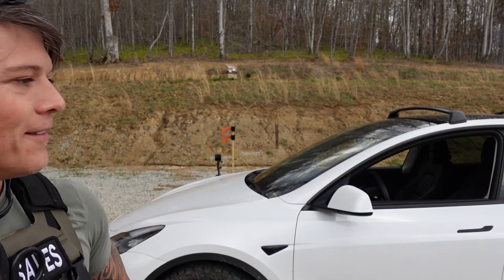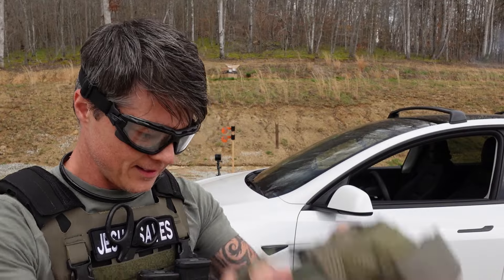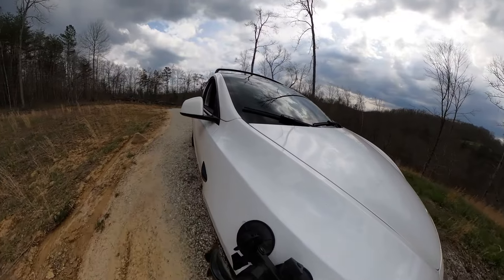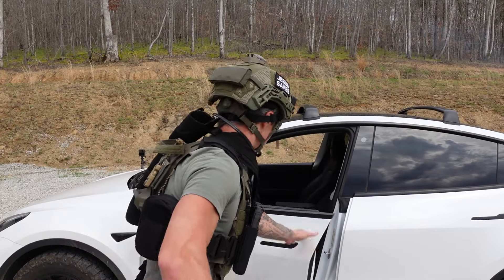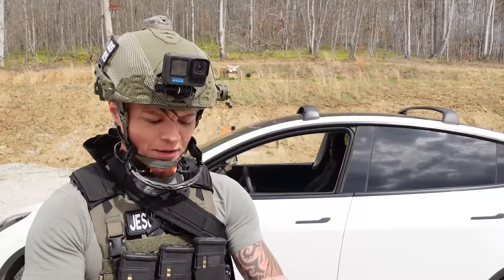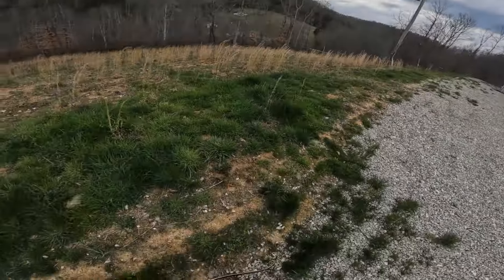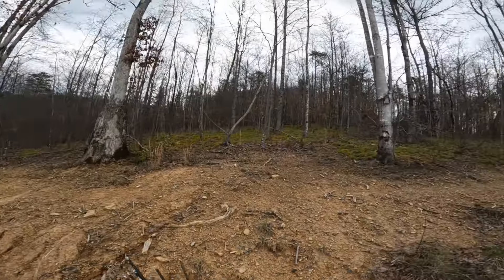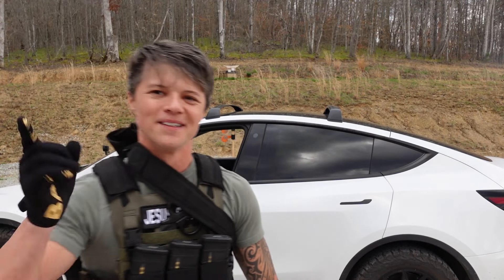Amateur Hour EP06: Weapon Manipulation while Operating a Vehicle... in Solar Eclipse (plus archery)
Welcome to Firearms of America. Today's training involves weapon manipulation while operating a vehicle. The goal of this drill is to address simulated threat through the passenger side window of the vehicle, while moving as well as stationary, exit vehicle, take cover position, address simulated threat from the cover position, perform emergency reloads when necessary, move to stash location of the archer equipment, address simulated threat while moving, retrieve and equip archer equipment and address the cardboard box, in solar eclipse conditions.

00:07 - briefing
02:15 - round one
05:32 - round one summary
11:03 - round two
14:42 - round two summary
15:15 - for the followers of Jesus Christ

Some of the gear used:
Helmet - Team Wendy Exfil Ballistic SL
Plate carrier - Crye Precision AirLite SPC
Pistol - Glock 44
Bow - Samick Sage Archery Takedown Recurve Bow